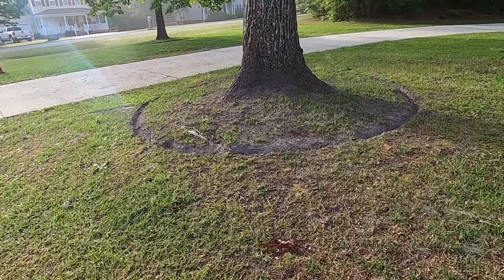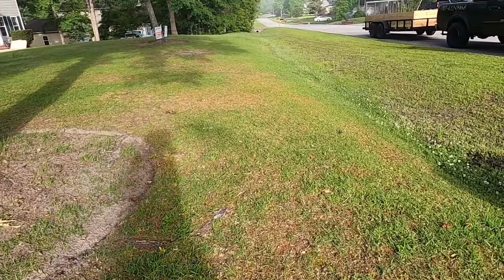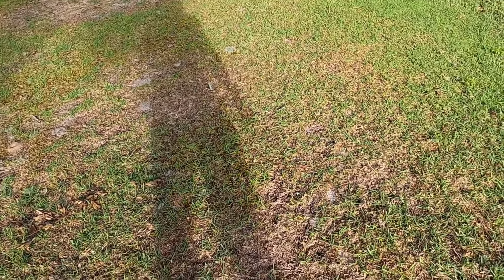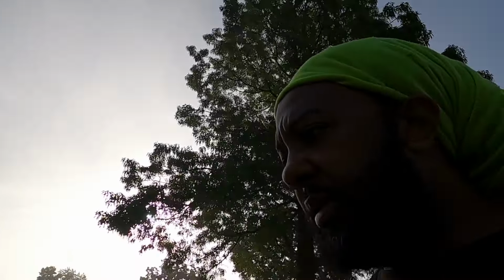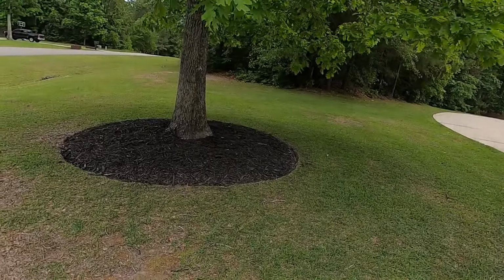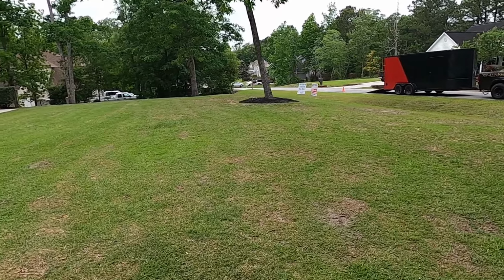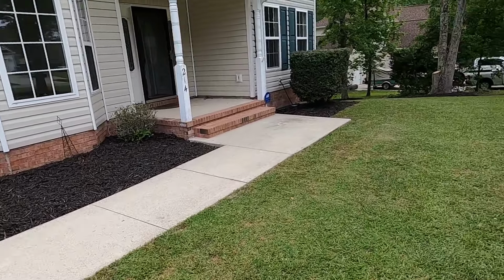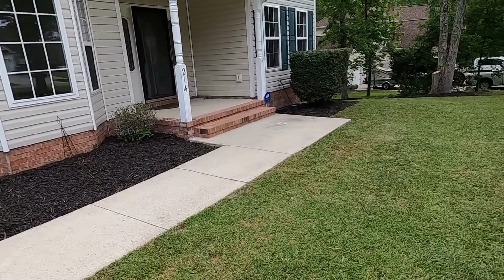What an amazing turnout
What an amazing turnout with the landscape project.

EQUIPMENT

7x16 Enclosed Trailer
6.5X16 Utility Trailer
Toro Zmaster 2000 HDX 60" Deck Zero Turn
Exmark Quest 42" Deck Zero Turn
Echo Backpack Blower 9010
Echo Trimmer  srm225
Echo Trimmer 2620
Echo Straight Edger 2620